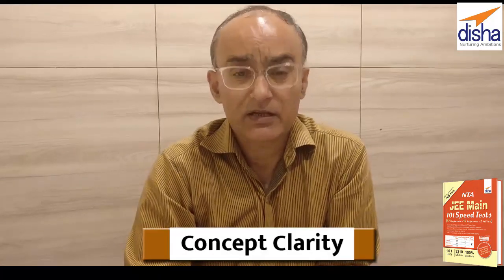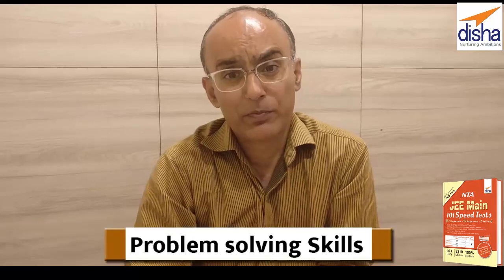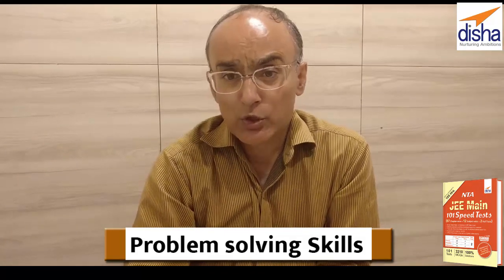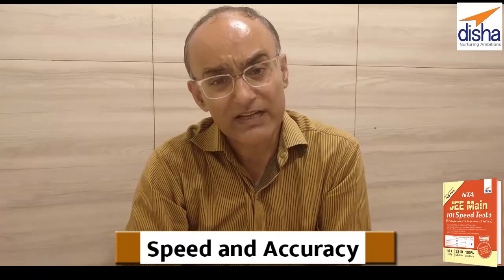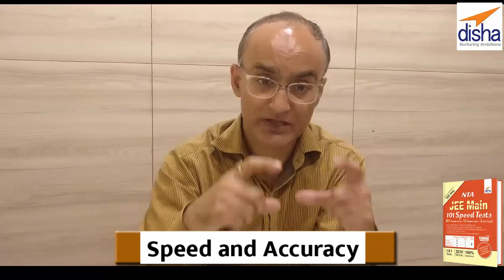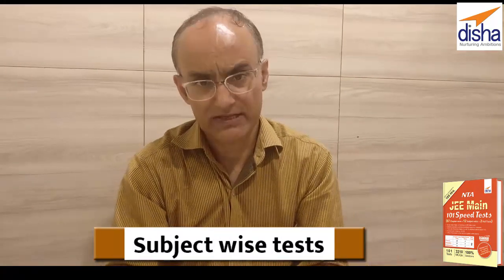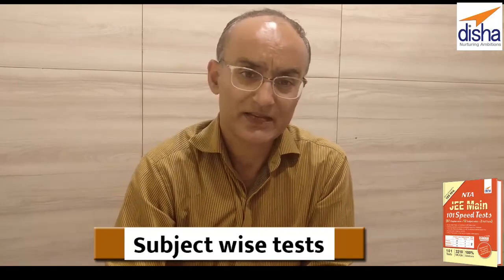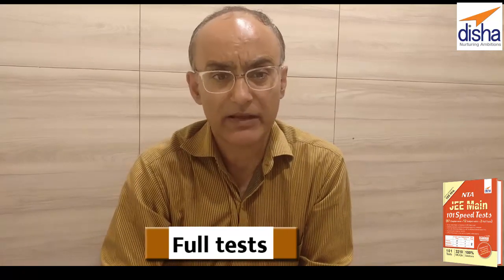How to Crack JEE Main with Disha's NTA JEE Main 101 Speed Tests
Practice and prepare to perfection with Disha Publication’s NTA JEE Main 101 speed Test. This is an ultimate book with 87 chapter-wise, 12 subjects wise and 2 full tests. The book consists of 101 tests, 3210 MCQs and detailed solutions. Designed as per the latest pattern and syllabus of JEE main exam, the book is an ultimate tool for concept checking and speed building. Get your copy and prepare before it is too late.